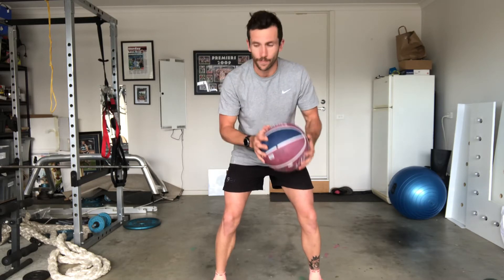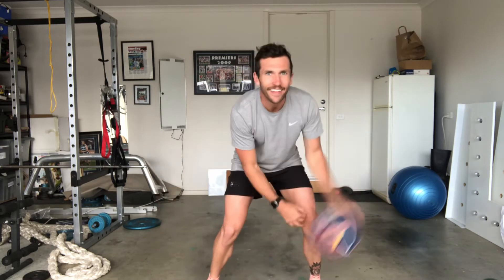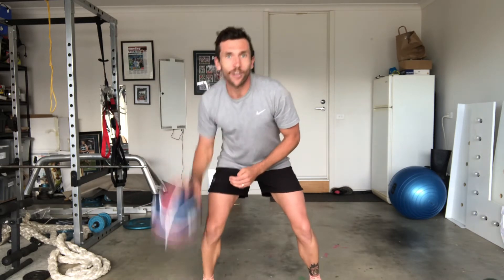Simon says ‘Basketball!’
Follow along with Simon says while dribbling. But don’t mess up, or it’s 5 push-ups for you!